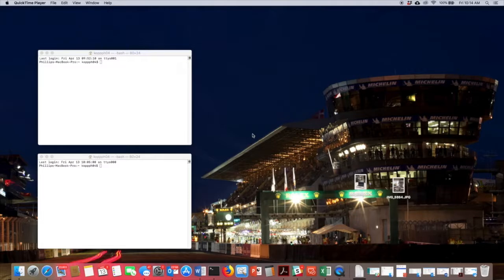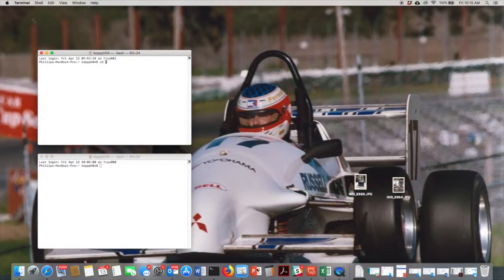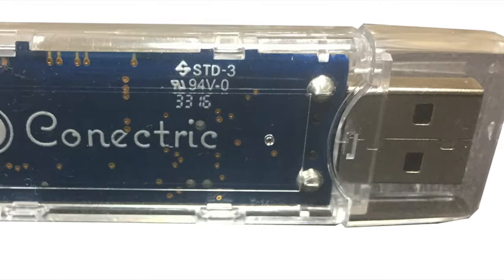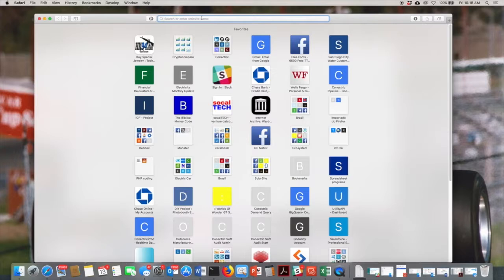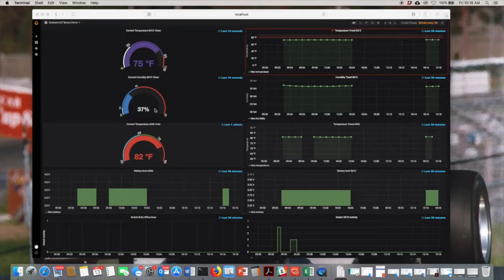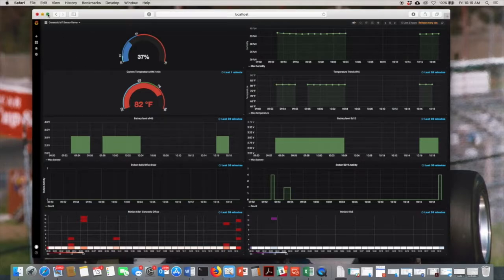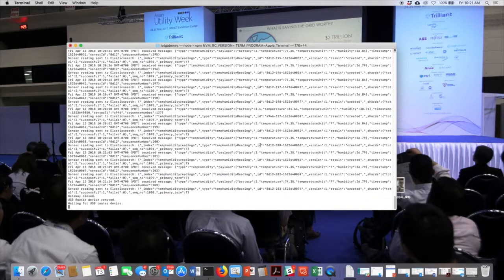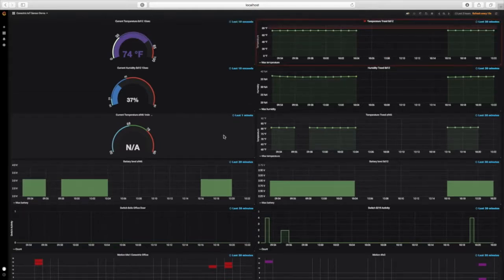Conectric IoT Open Source Demo. Even the CEO can do it!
Conectric Networks CEO Phillip Kopp makes a point. You don't need to be a software engineer to setup a highly secure IoT reporting software that is capable of collecting data from 10,000's of sensors.